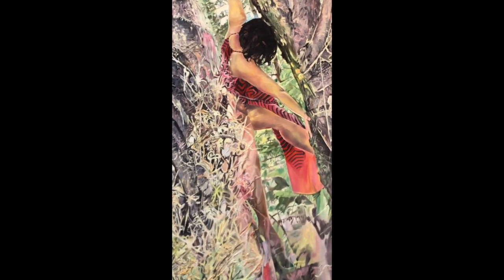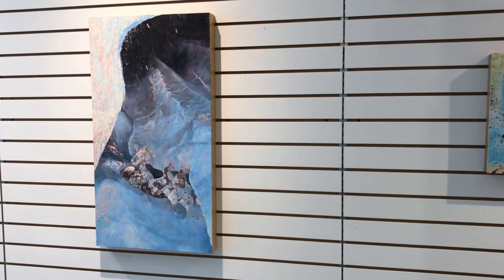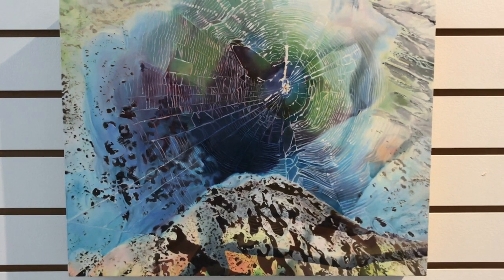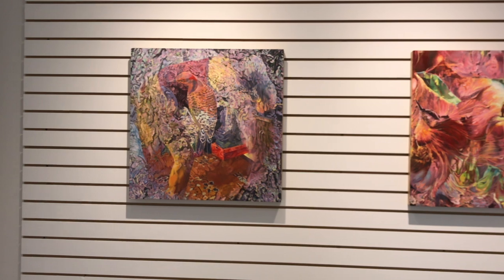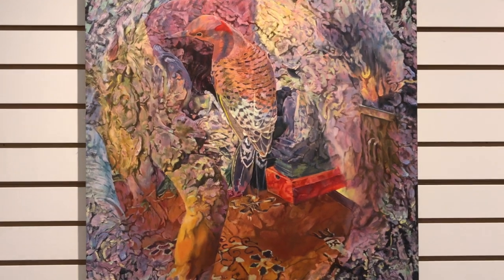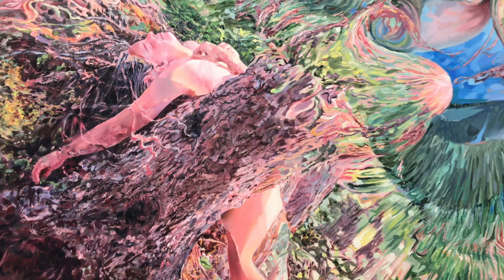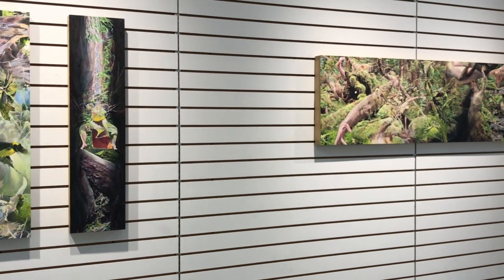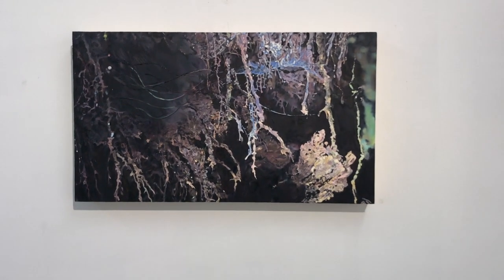Folds and False Caves: Artist Talk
Art show at Art$Pay Gallery, 65 Regina St, Waterloo, ON, February 2021.